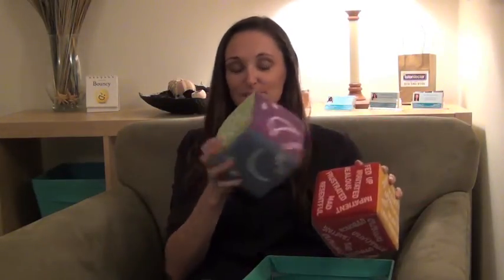Feeling Blocks with Joan M. Chapman from Stillwater Family Therapy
Joan M. Chapman, MA, MFT-i
Clinical Director at Stillwater Family Therapy describes how she uses the Feeling Blocks™ at her practice in Manhattan Beach, CA